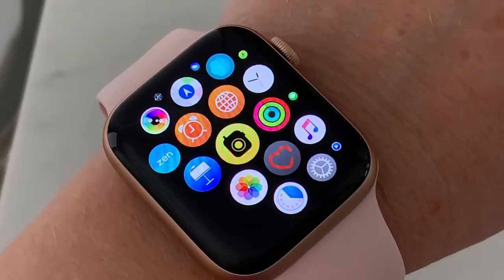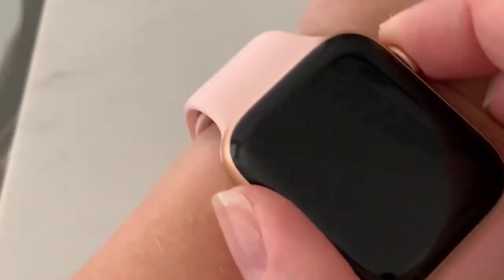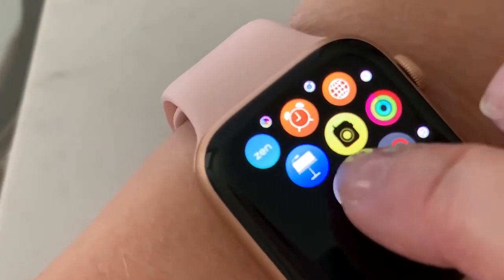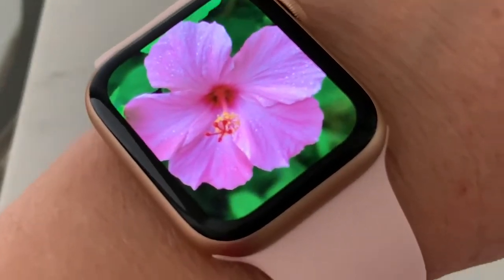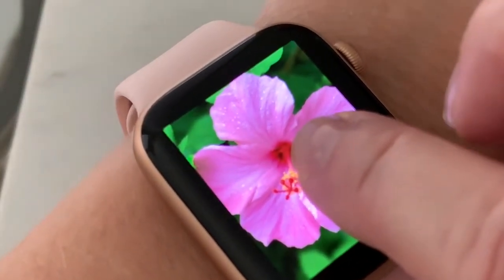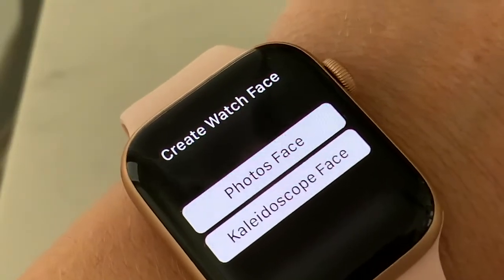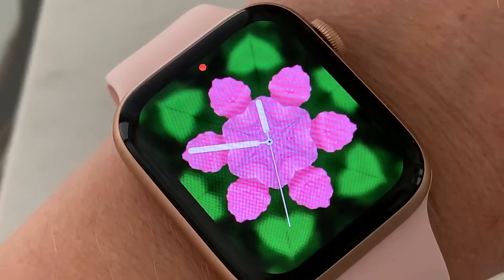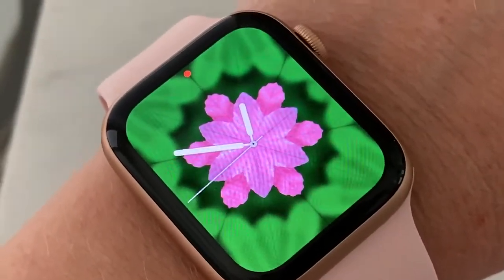How to create a CUSTOM watch face on the APPLE Watch!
How to create a CUSTOM watch face on the APPLE Watch Series 4 or any Apple watch. Have you ever wanted to have one of your photos be your watch face? Learn how to create a custom mandala face too!